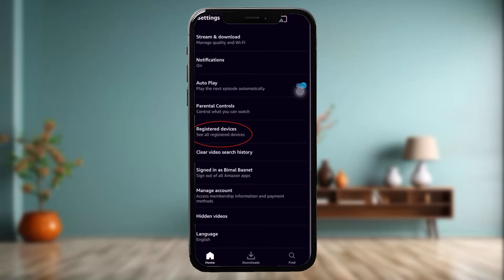Amazon Prime Maximum Video Playing Error !! Maximum Number of Videos on Amazon Prime Error 2024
Want to know How To  fix amazon prime video error  but don't know how?
This quick video will guide you to  fix amazon prime video error

So, in this few simple steps you can successfully  fix amazon prime video error

Timestamps :
00:00: INTRODUCTION
00:15: WHAT IS THE ISSUE?
00:22: OPEN PRIME VIDEO APP
00:33: SETTINGS